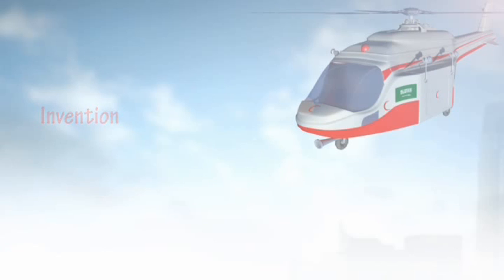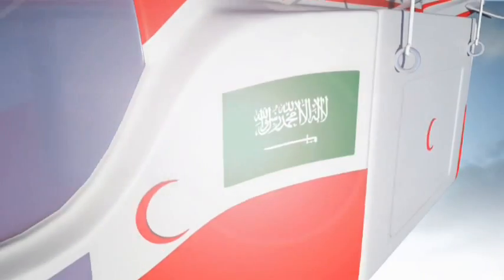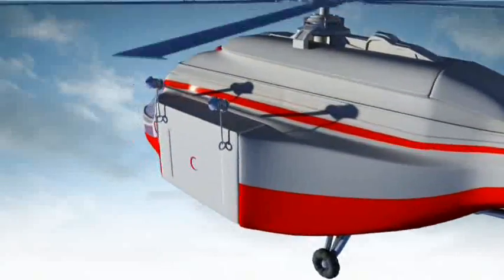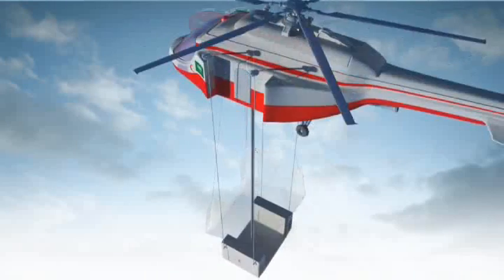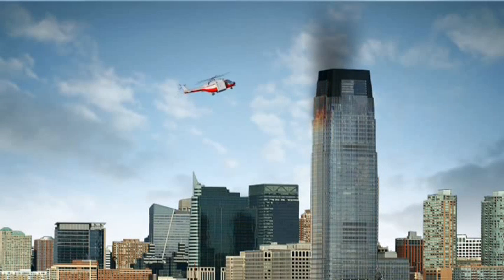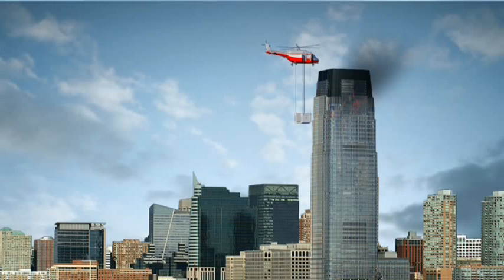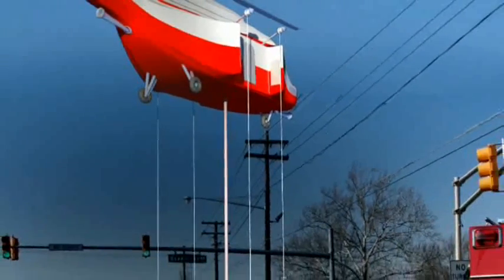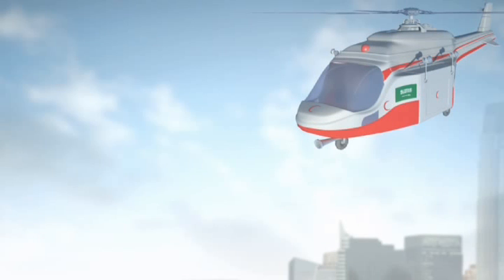اختراع نايف بن ممدوح طائرة الإطفاء